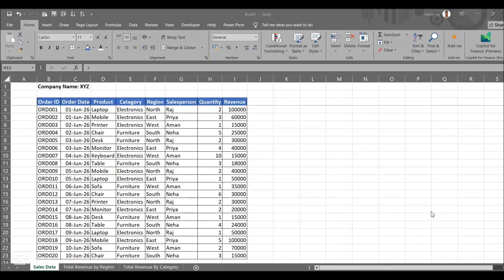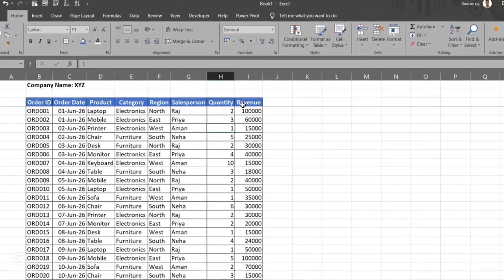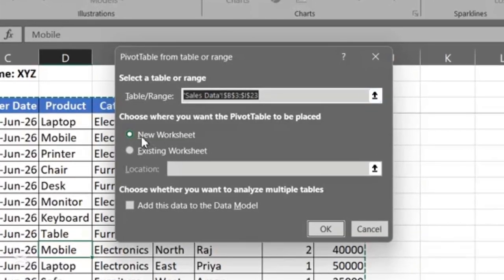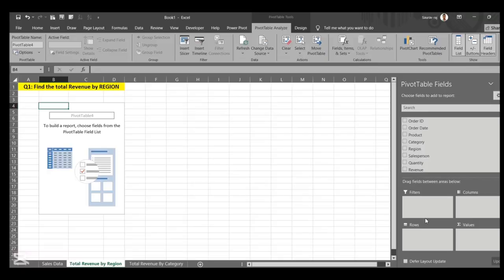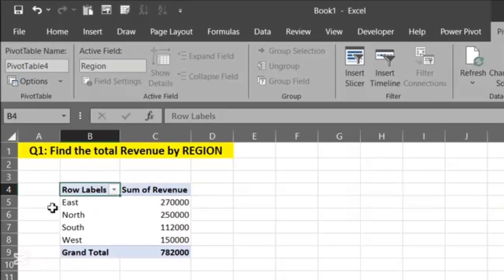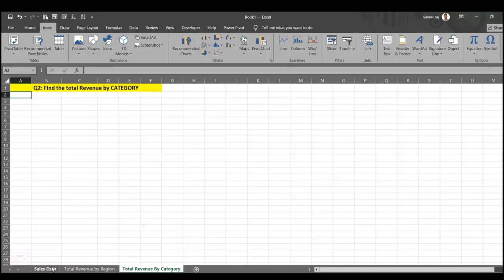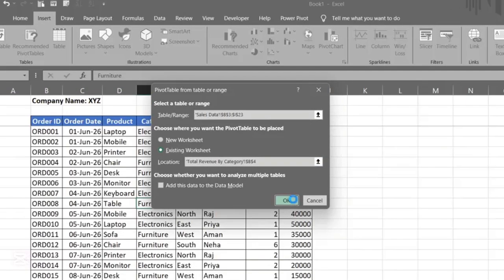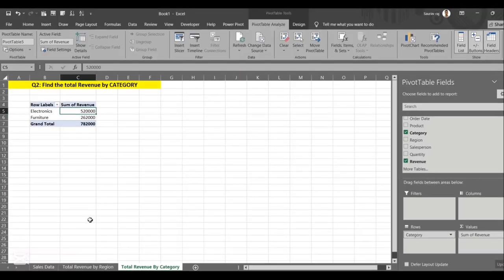How to create Pivot Table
In this video you will understand how to create pivot table to summarize large data in excel without using any formula.